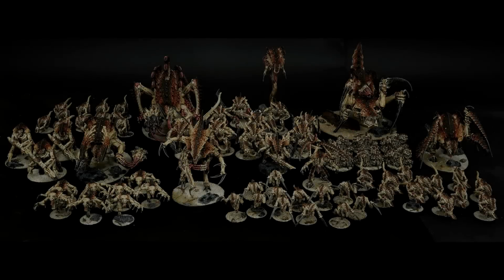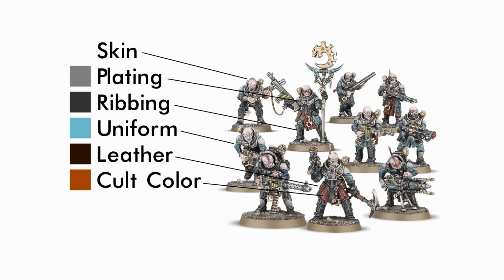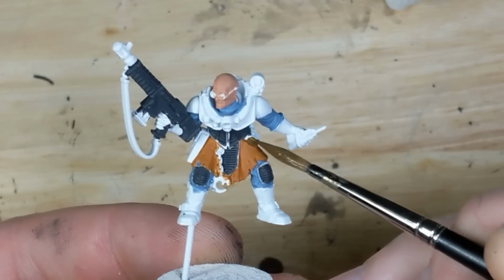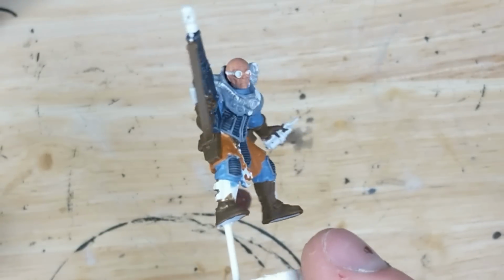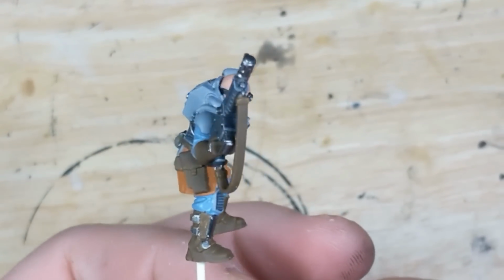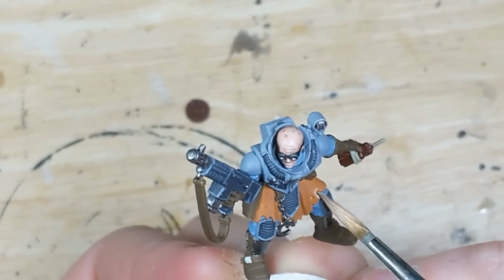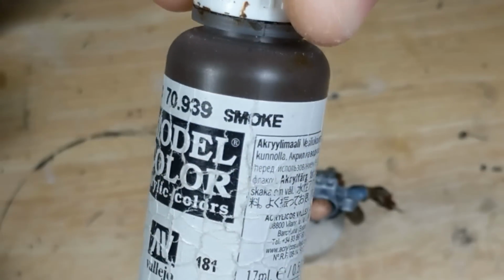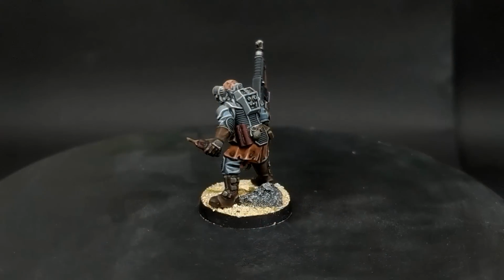Genestealer Cult 'Coconut Crab' Paint Scheme Tutorial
By popular demand, here's an experiment in developing a paint scheme for Genestealer Cultists that would fit in with the 'coconut crab' scheme of my Tyranid army.

If you have any questions about this or other videos, feel free to leave them below, as I plan to do a Q&A in the near future to address some of the common questions I've received.